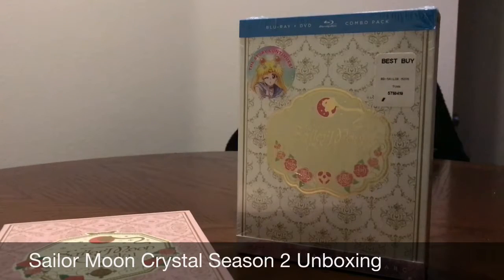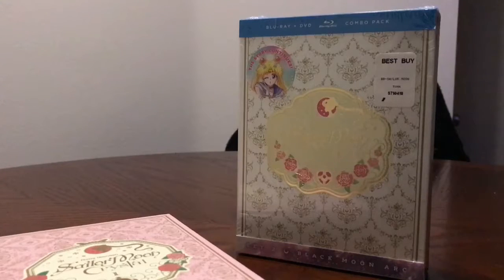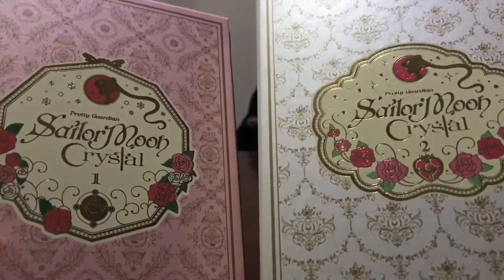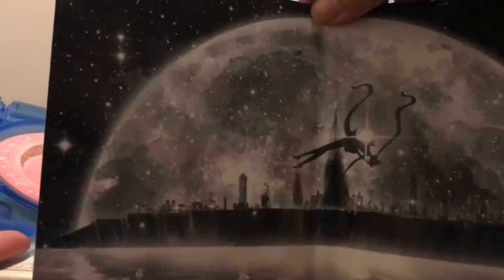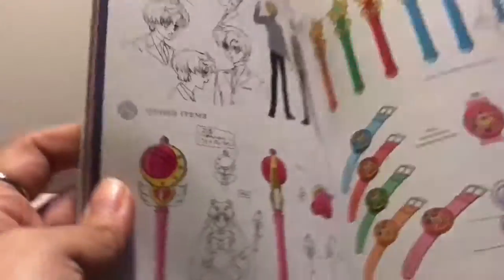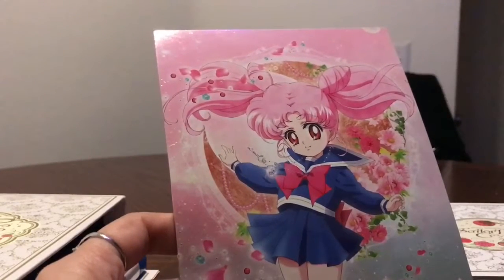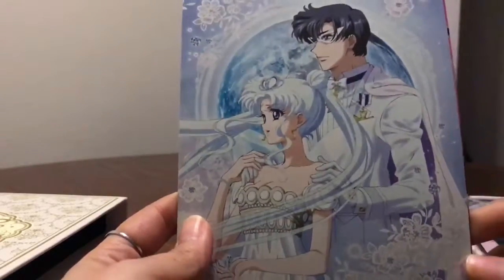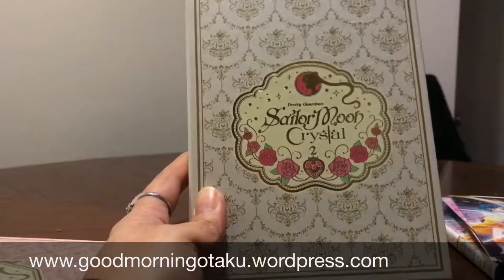Sailor Moon Crystal Season 2 Unboxing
Unboxing the new box set for Sailor Moon Crystal Season 2 Blu Ray set.